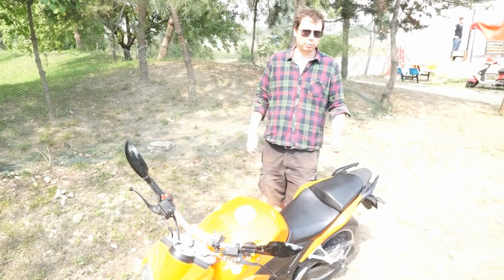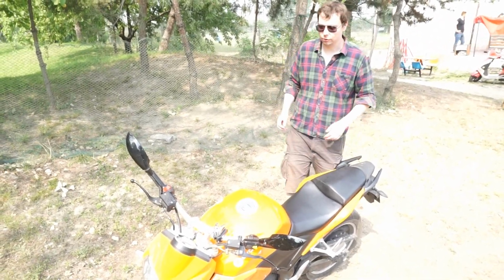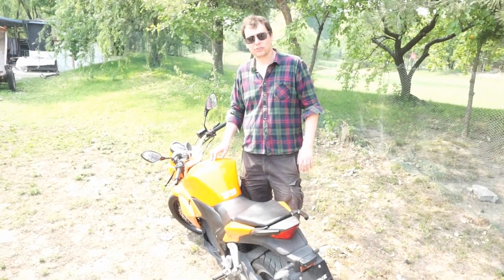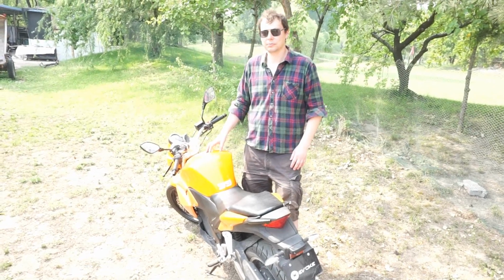Evoke Urban S Battery Tips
Some general tips to prolong the life of your Evoke Urban S battery.